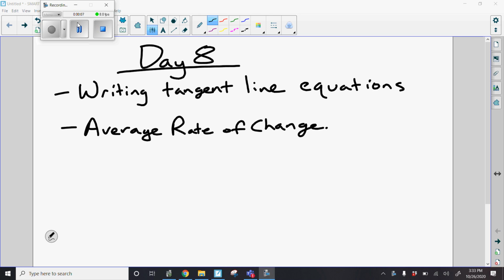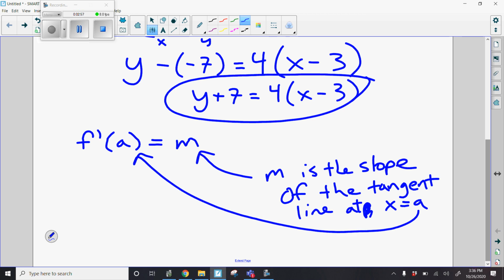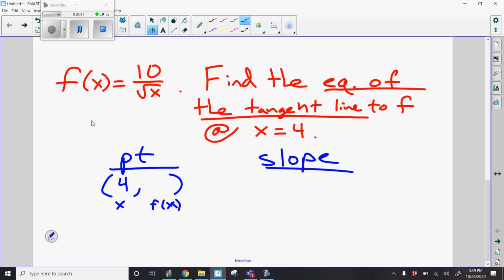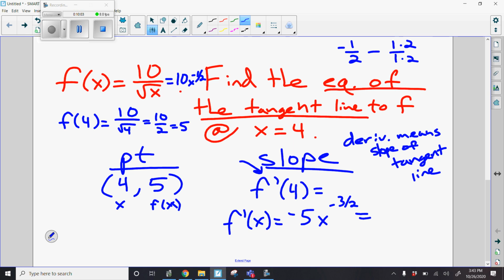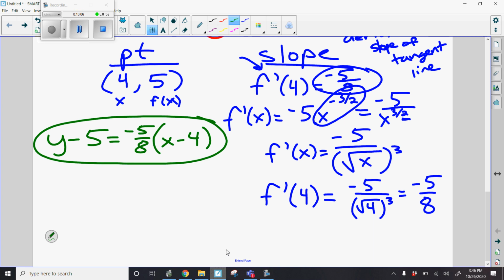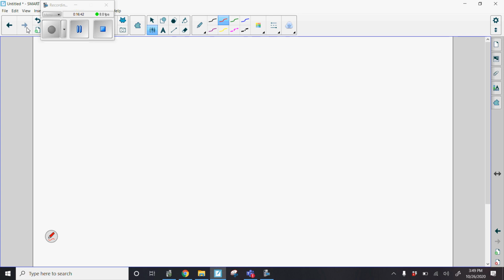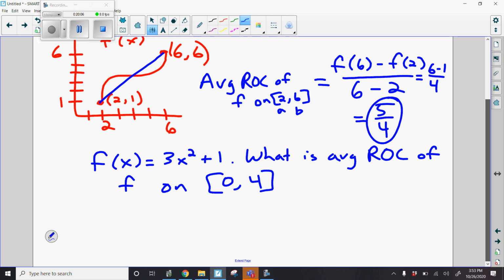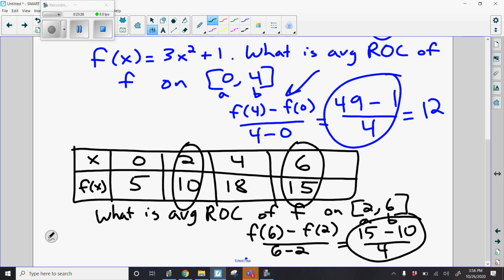Day 8 Writing Tangent Line Equations and Avg ROC AP Calc 20 21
Tangent lines and average rate of change!